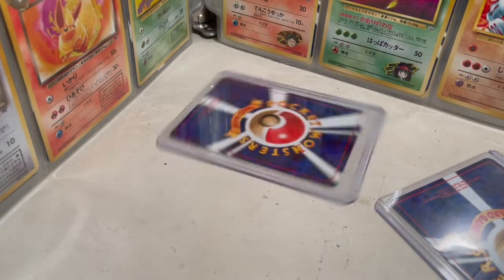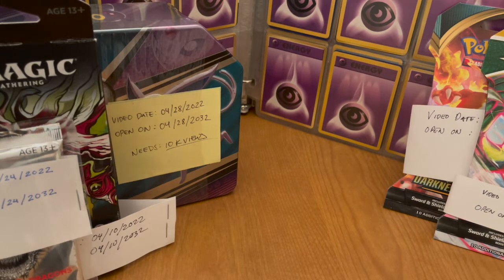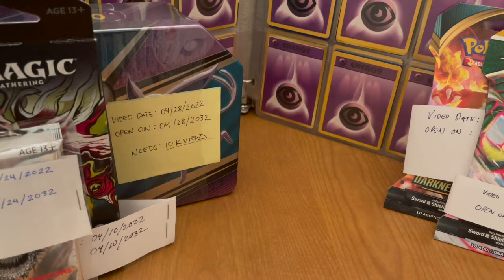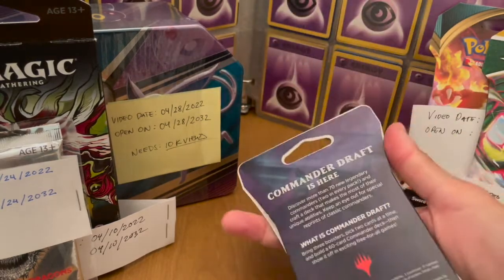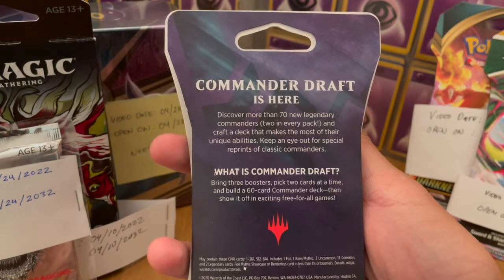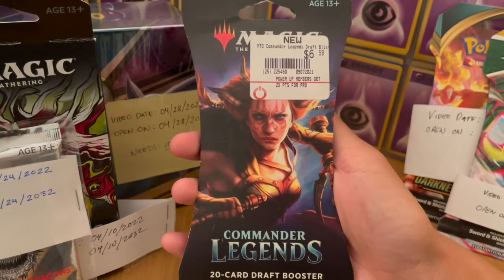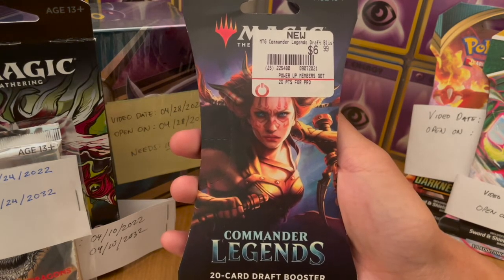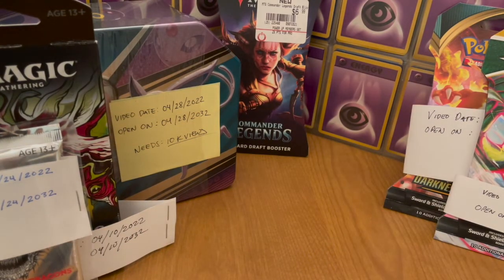Easy *10 Year Challenge* with this MTG: Commander Legends Pack!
This video only needs 200 likes in order for the pack to be opened! Easy, right?